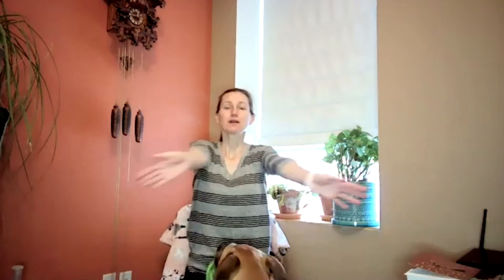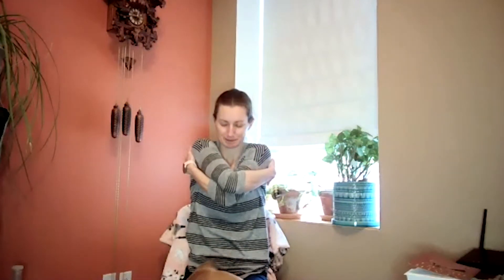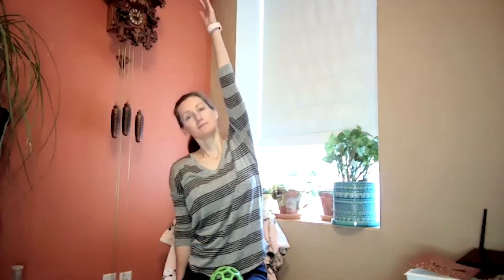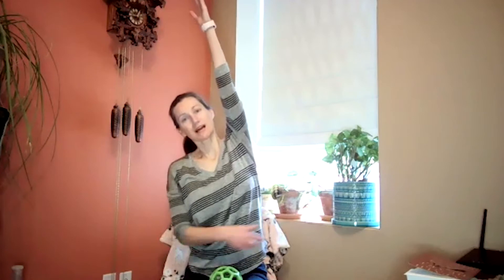Gentle Movement Meditation 2 (Seated)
Whether you're starting the day, or need a short break, Gentle Movement Meditation works to align the energy of the mind and body through the conscious use of breath. By linking breath and movement, the mind is guided to refocus not on the ever-evolving list of to "do" but to what is happening now. When you feel as if you're getting swept up by the waves of thoughts in the mind, these gentle movement meditations offer up a short timeout to refocus and relax - no matter the time of day or location.